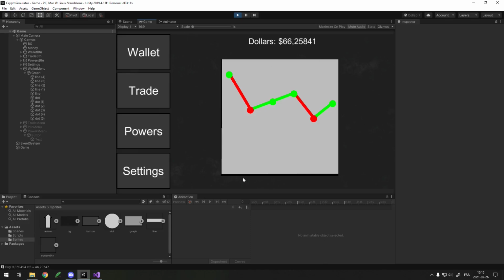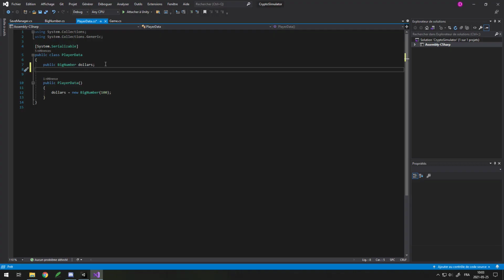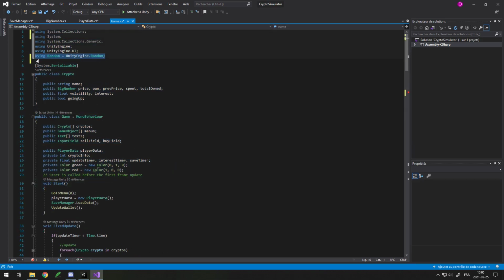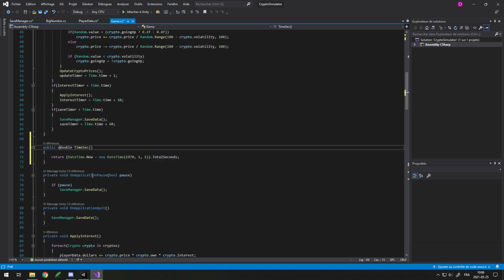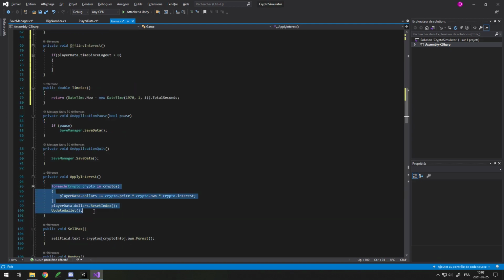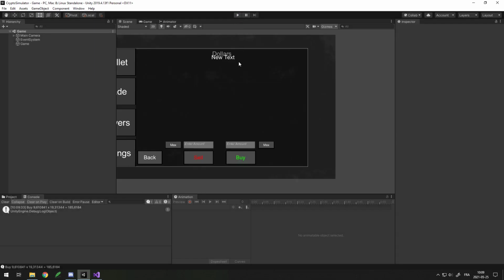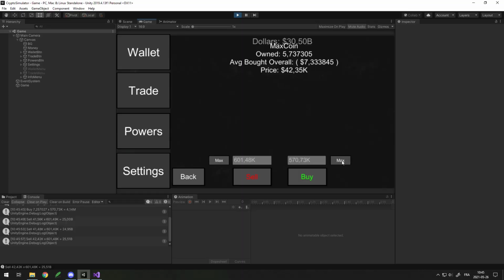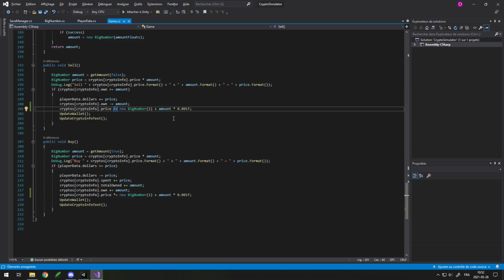How To Make an Idle Game - Unity Tutorial Part 8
In this part, we will apply offline interest, the thing that will FINALLY make this game an IDLE game ! :)

We will also make the prices go up or down when you buy. Keep in mind if you want to do this for a serious game, you need to find a way to balance it so the more you buy, the less it goes up. You would also need to make the cost go up the more you buy so you can't buy trillions at 10$ and then have the price go up by a lot. The cost should increase for every item you buy.

You can get the sprites I will use here or download/make your own with your own theme or style

0:00 Intro
0:45 Offline Interest
4:00 Buy/Sell Change Price